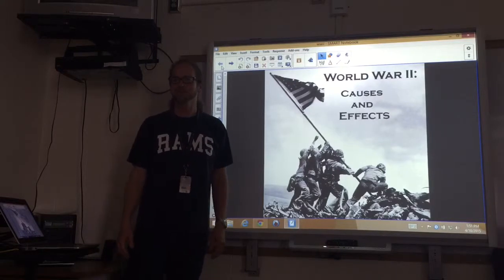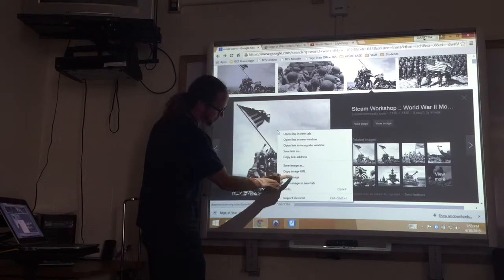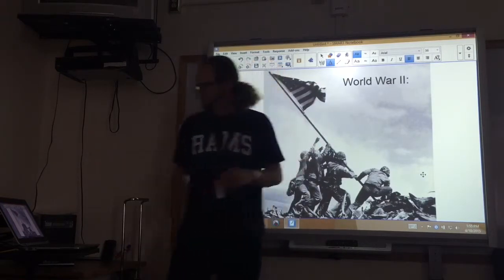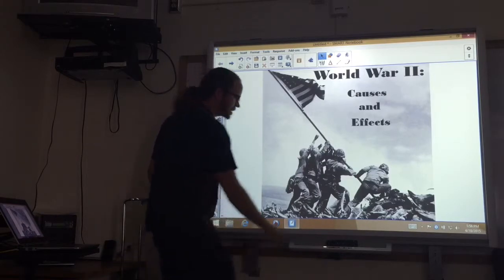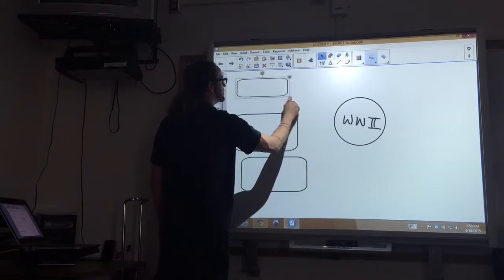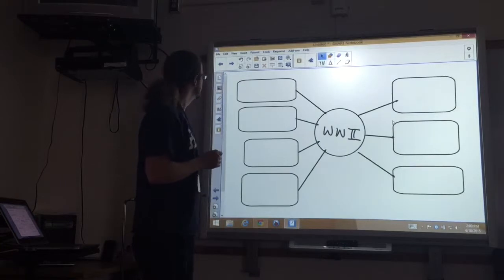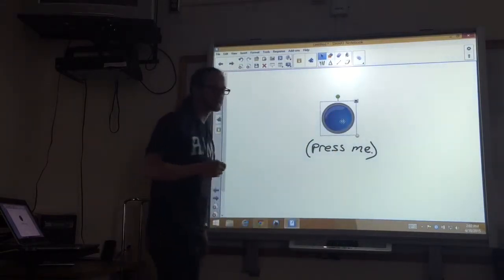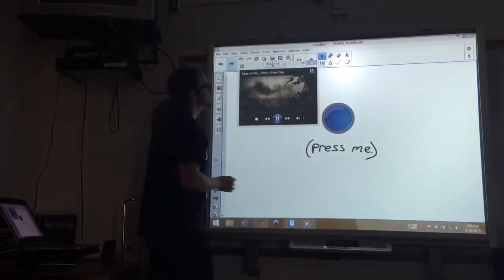Adding different objects in SMART Notebook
Adding photos, text, shapes, lines, and graphics, plus linking files and webpages.